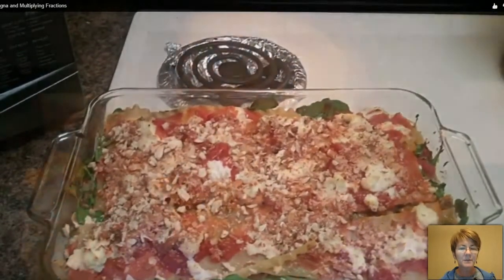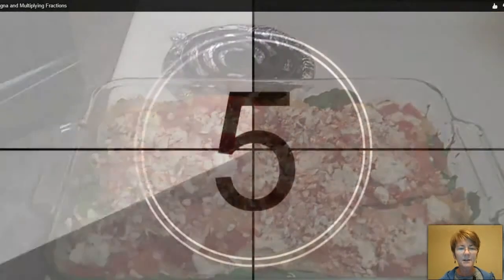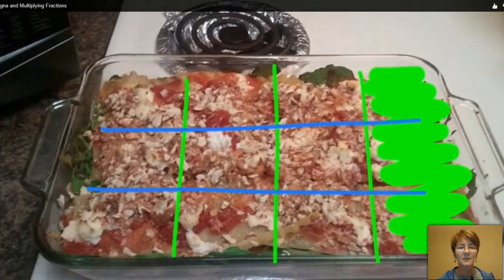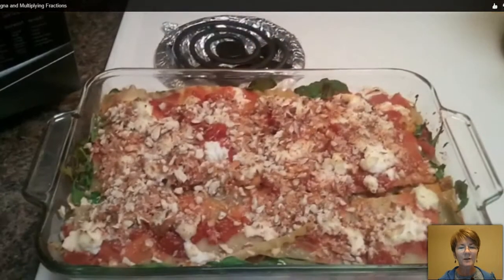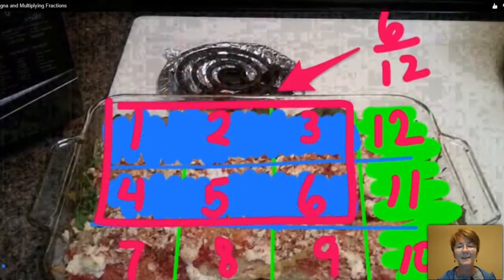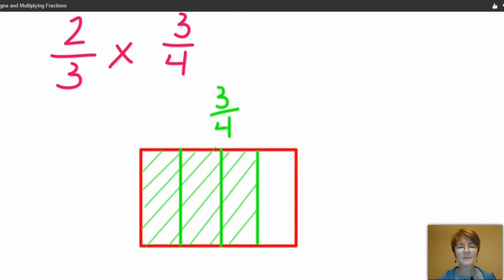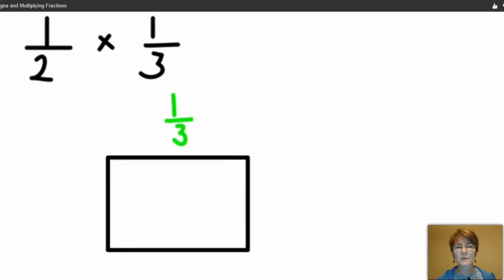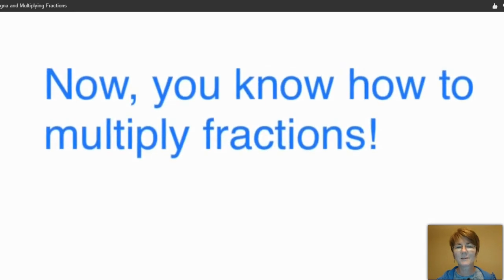Lasagna and Multiplying Fractions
This video will help you understand how to multiply fractions.